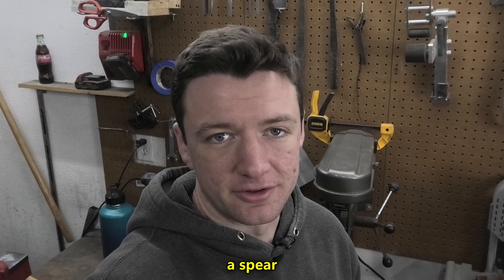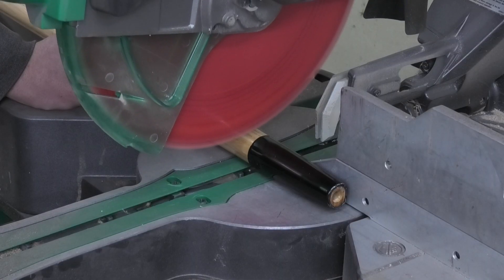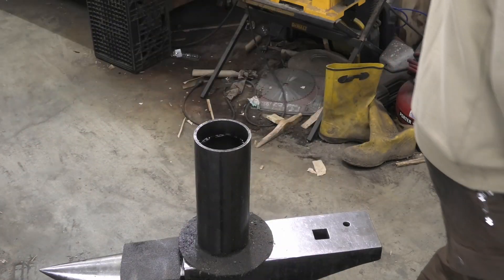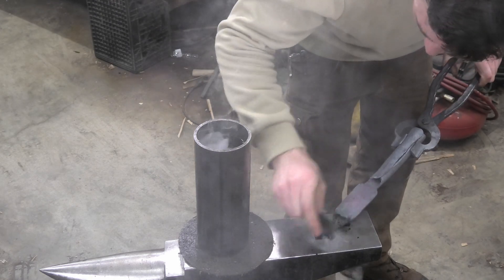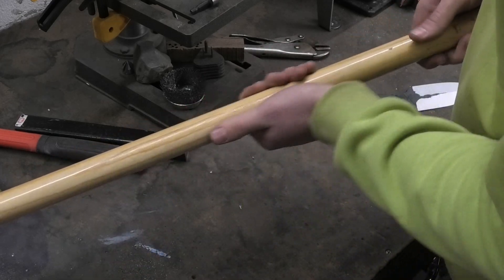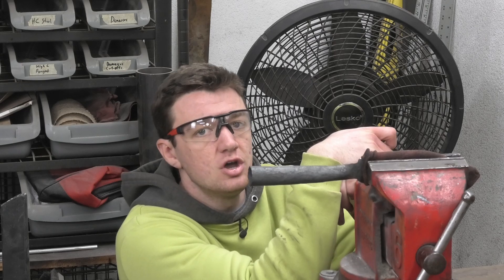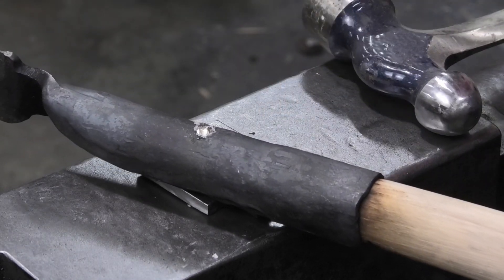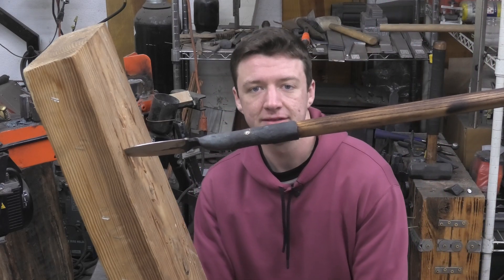I Forged A SPEAR!!